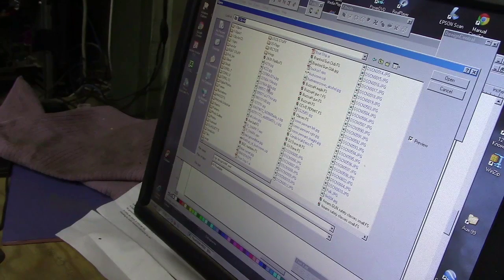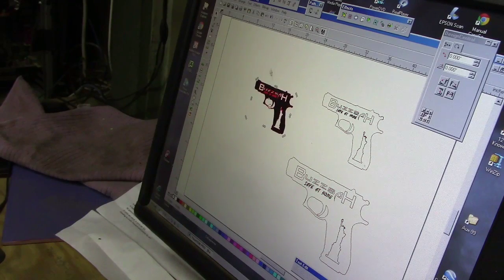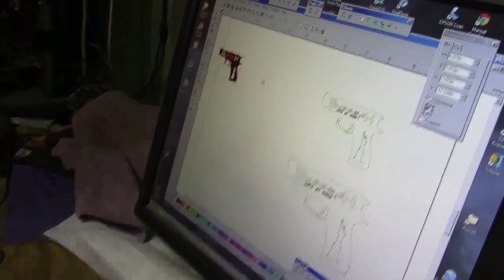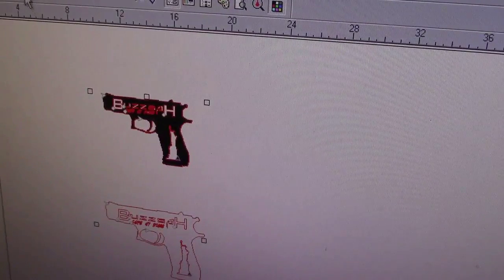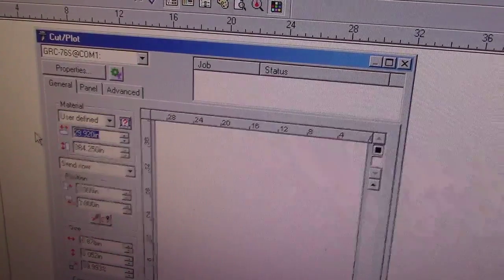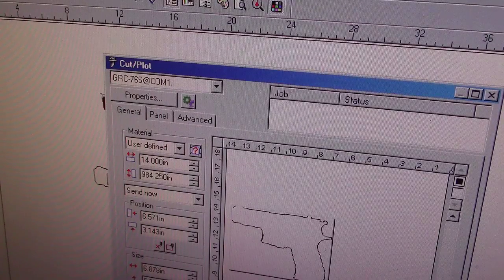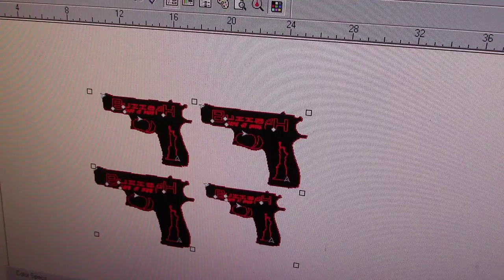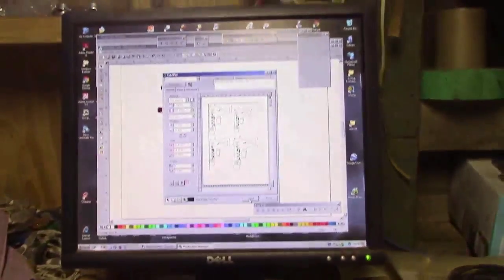Cutting vinyl Decals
Cut decals out on vinyl